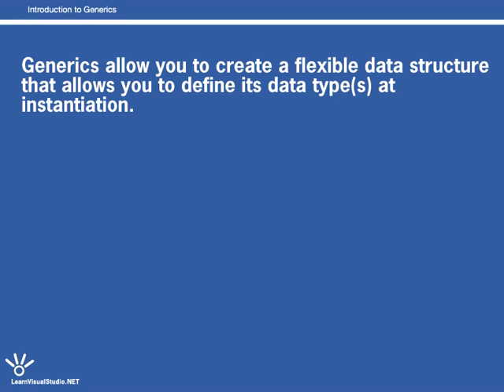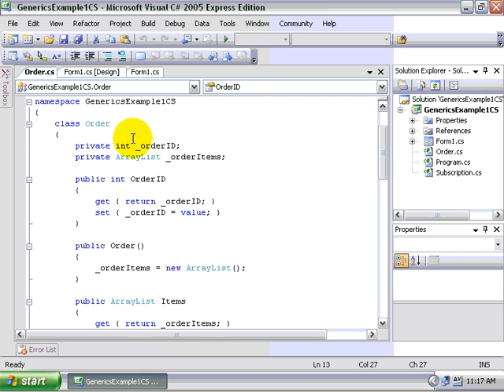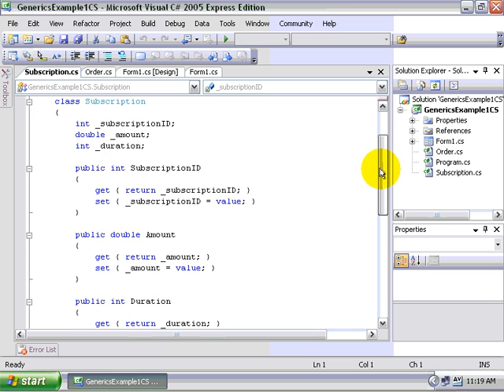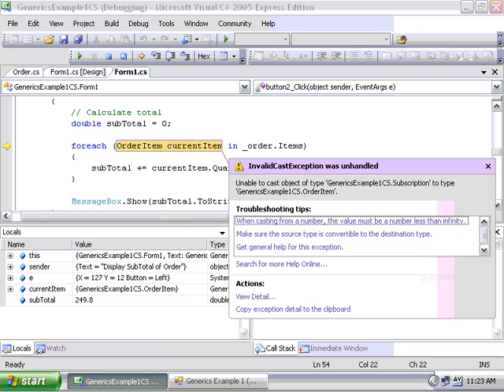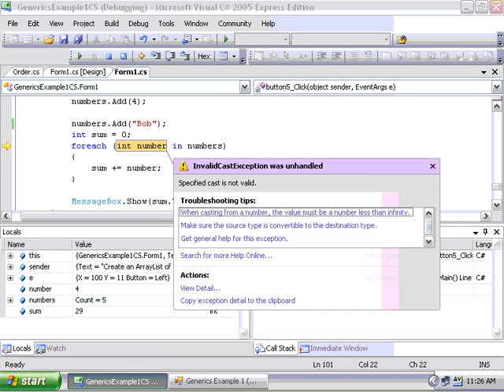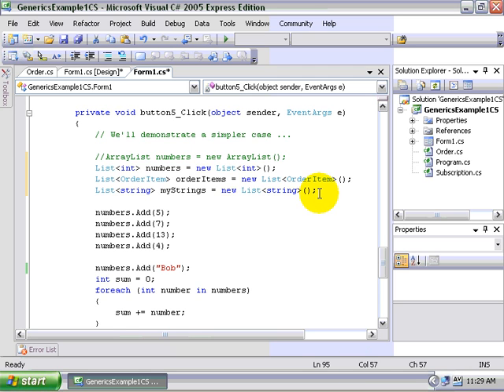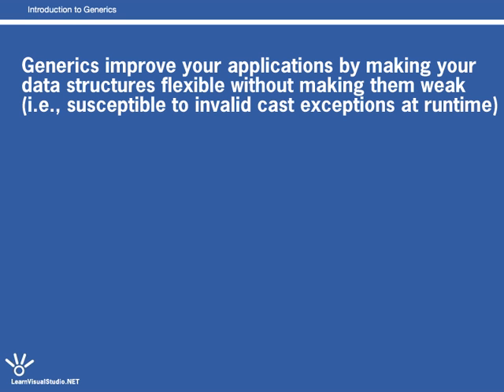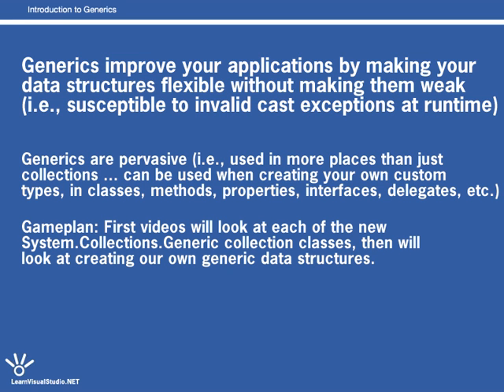Introduction to Generics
Introduction to Generics in VB.NET